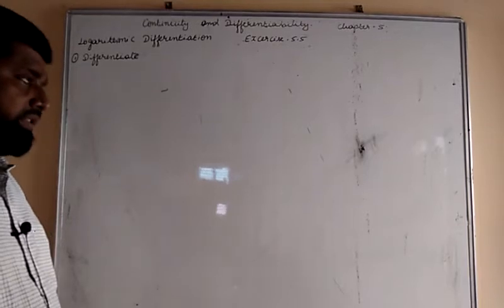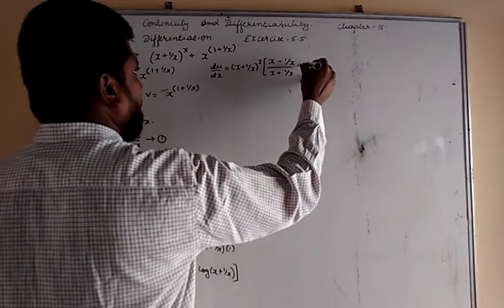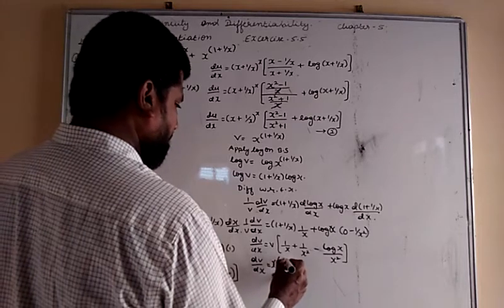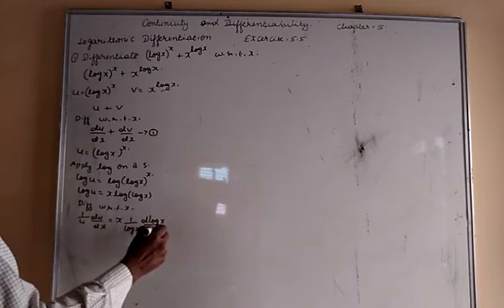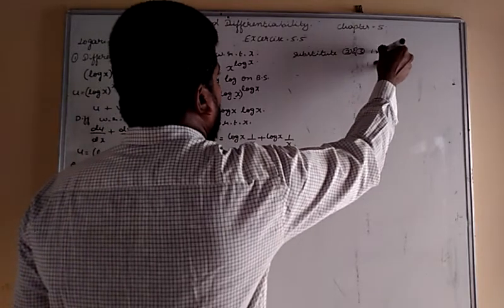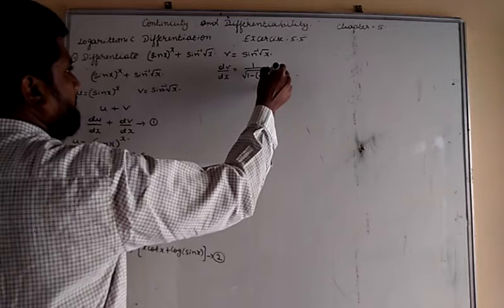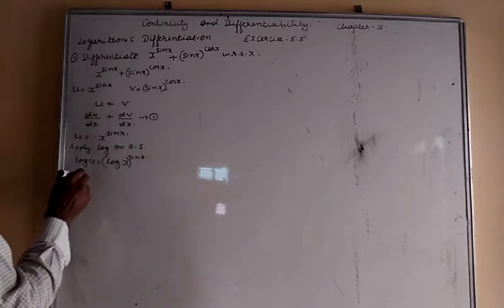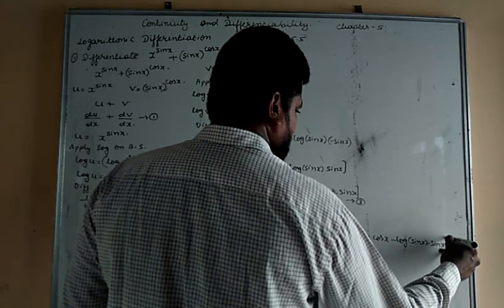MATHEMATICS CHAPTER 5 CLASS 46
CONTINUITY & DIFFERENTIABILITY
EXCERCISE 5.5